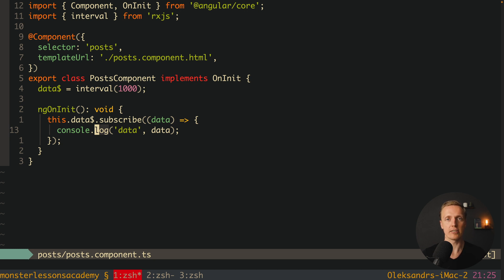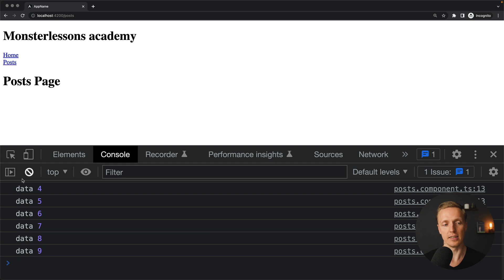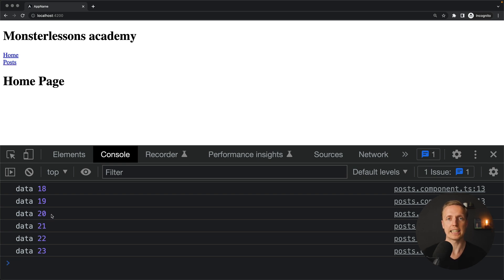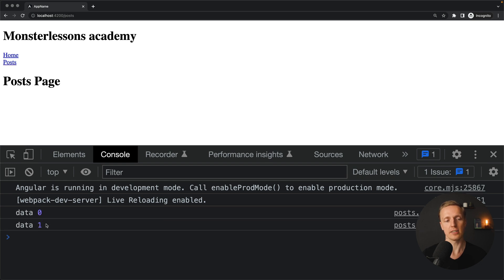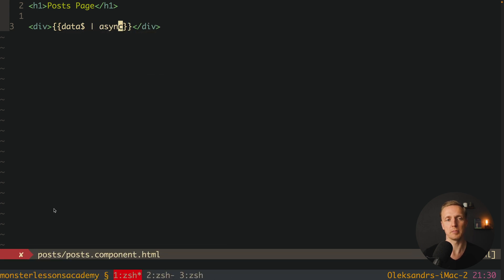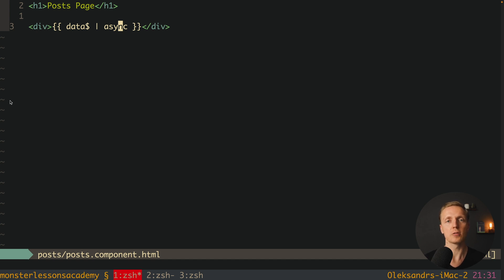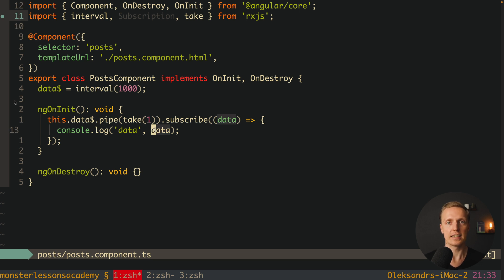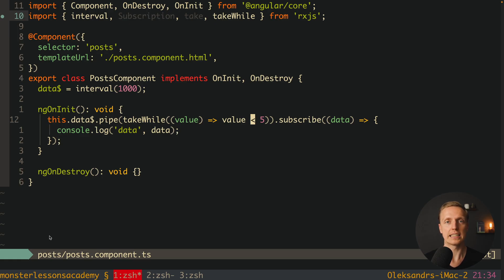Angular unsubscribe, Angular async pipe, RxJS subscribe - Avoid Memory Leaks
In order to avoid this you need to use Angular unsubscribe. Other way is to leverage Angular async pipe. We also will look on most production way to unsubscribe by using rxjs takeUntil.

🕒 TIMESTAMPS
0:00 Introduction
1:51 Angular Unsubscribe
3:35 Angular Async pipe
4:40 Take N RxJS
6:09 Take while RxJS
6:58 Take until RxJS
9:12 Custom take until